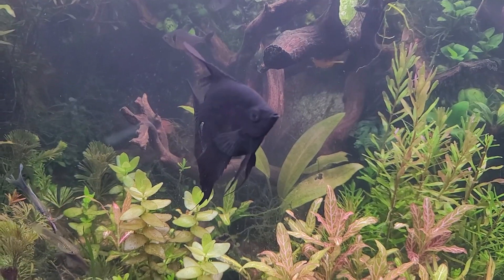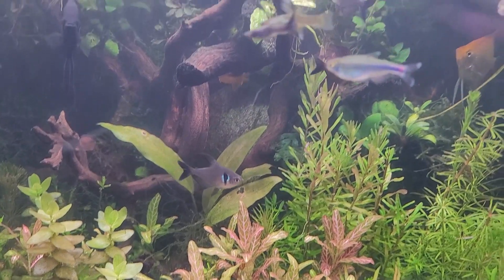The Black Phantom Tetra. Their Discovery, Natural History & Care Info! Hyphessobrycon megalopterus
Overlooked Gems: The Black Phantom Tetra. Natural History & Care Info! (Hyphessobrycon megalopterus)

black phantom tetra (Hyphessobrycon megalopterus), from the greek meaning large fin! or as we know them the black phantom tetra, a typical peaceful, small and inexpensive fish.

Part of the Genus name of Hyphess-o-brycon is from Greek and translares to "of lesser size" . The Genus   is wide spread and found from Mexico to Southern Argentina. And includes some of our hobbies most beloved species of tetras. Out of those 156+ species are the ember, Buenos Aires, black neon, red & black line tetra, lemon, flame and bleeding heart to name just a few.

Which all happen to be small omnivores which reduce via egg scattering.

Discovered in 1915 by Carl.H. Eigenmann
German-American ichthyologist of the late nineteenth and early twentiet centuries, who, along with his wife Rosa Smith Eigenmann, and his zoology students is credited with identifying and describing for the first time 195 genera containing nearly 600 species of fishes of North America and South America.

Especially notable among his published papers are his studies of the freshwater fishes of South America, the evolution and systematics of South American fishes,
He was also the first dean of the IU graduate school from 1908 to 1927. In addition to his duties at IU, Eigenman was honorary curator of fishes at the Carnegie Museum in Pittsburgh, Pennsylvania, from 1909 to 1918.

Remembered for his 5 volume series of
Eigenmann's five-volume work, The American Characidae, it Arguably his most significant work. It dealt with the newly outlined idea of "degenerative evolution" based on his studies of blind cave fishes found in parts of North America and in Cuba

Phantom is native to a rather large range:

It is native to the upper Paraguay basin and upper Madeira basin (including Guaporé, Mamore and Beni) in Brazil and Bolivia. It's most well known habitat is known as the Pantanal and is home to the most diverse aquatic plant ecosystem in the world with over 280 species of emersed and submerged plants.

Their tank should reflect this dimly lit aquatic world, which is a tangle of plants, woody debris, dried leafs, a sandy substrate and scattered stones. With a temperature range of 68 to 84 degrees. A hearty fish, to be sure. I

This means they tend to live in soft acidic waters which change depth drastically with seasonal rains. While they enjoy acidic water and tannins they can also thrive in aquaria at ph ranges between 5.0 and 7.5 and tds up to around 300 ppm, however reproduction will likely require the lower ends of this range.

The black phantom tetra's natural diet consist of small crustaceans, insects, and worms. In captivity they are unfussy eaters and often can be quite excitable feeders, coming to the surface to greet their owners.

Behavior and tank size:

These are a great community species and only reach about an inch and a half maximum in length. besides also typically being only a few dollars per fish, they are also exceptional for being abke to be kept happily in small shoals, unlike many other tetra species. 4 or 5 individuals can be kept in a 10 or 15 gallon tank, but a 20long or larger makes for much more peaceful tanks and dynamicBehavior!

While it is not particularly colorful, it makes up for this by its display behavior: the males are territorial and defend their space against their neighbors by presenting themselves in profile with the dorsal and anal fins fully extended, and the dark color intensified, making the edging of the body patch stand out prominently. Sometimes they exchange blows which can tear the fins, but this damage heals quickly. Unlike other tetras who prefer to live in large shoals, they will also do fine when kept in a group of four or five individuals, making them suitable for smaller aquaria. There should still be enough space for the males to stake territories and present themselves to best effort, however.

Reproduction

The Black phantom tetra is an egg-scattering species. To stimulate breeding, ideally you should seperate males and females for 10 to 15 days and feed them live or frozen food high in protein.

Then place a group of males and females into a spawning tank where the pH is carefully lowered to about 5.5-6, the general hardness or tds is very low (50 to 100ppm) . The breeding tank should have plants, both rooted and floating, and low light, with marbles or stones at the bottom as seen in my videos on other egg scatterers.

A female black phantom tetra will produce about 300 eggs. These fish will eat their own eggs and fry, so the parents are usually removed after spawning.

The fry are TINY and require being fed infusoria (protozoa) for the first 2 to 4 weeks. After which they can be fed Commercial fry foods of suitable sizes, however live baby brine encourage growth and vivid markings.